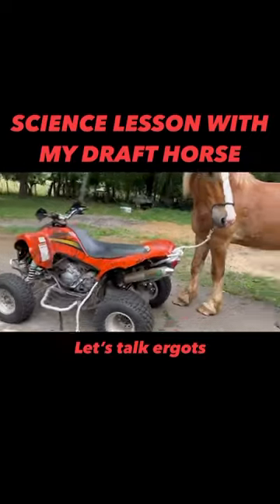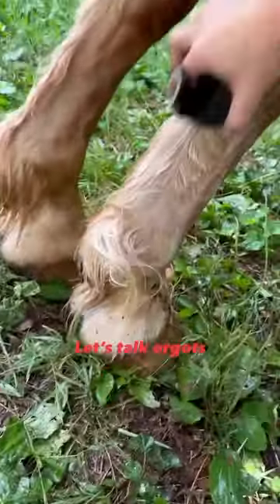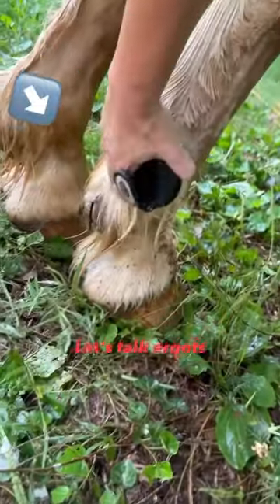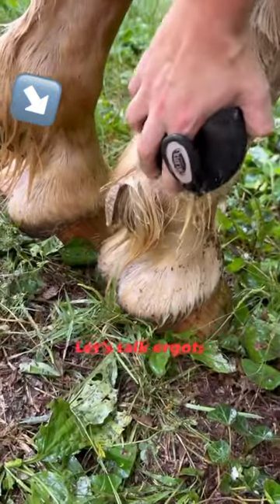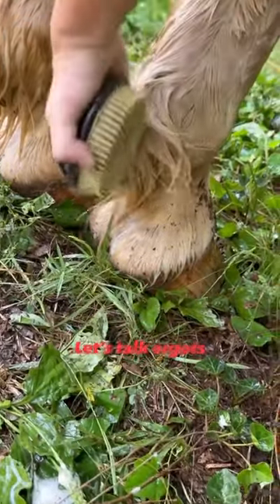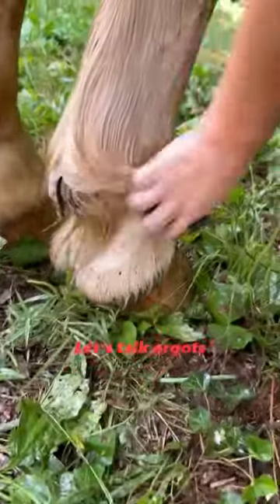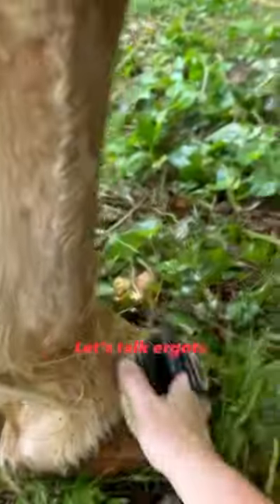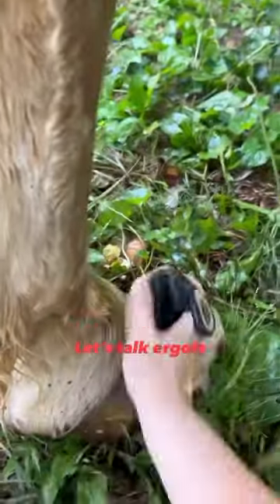Do you know what an “ergot” is? It’s in the same family as chestnuts